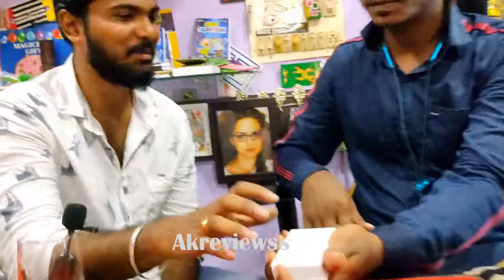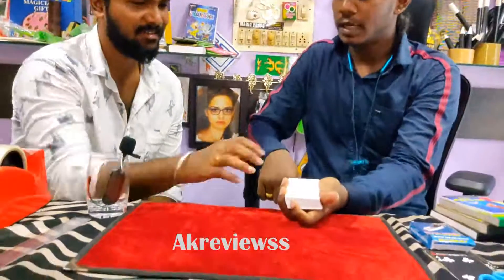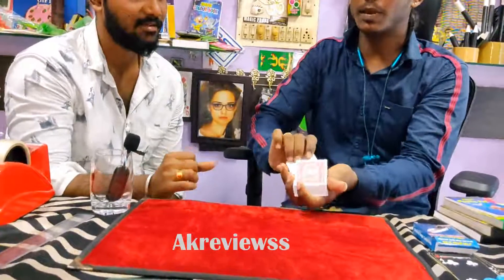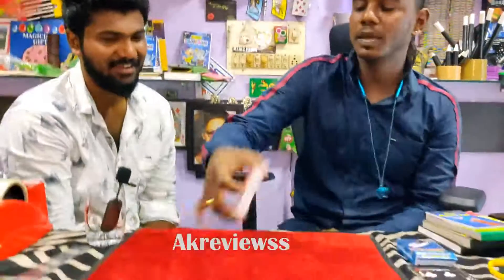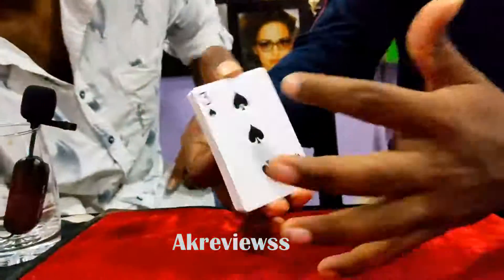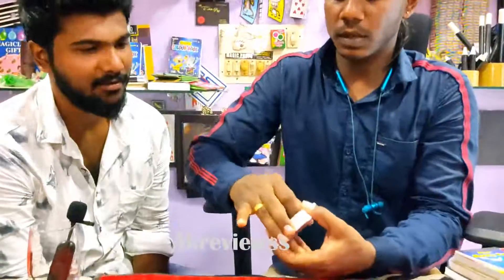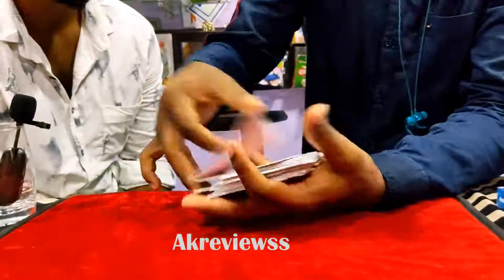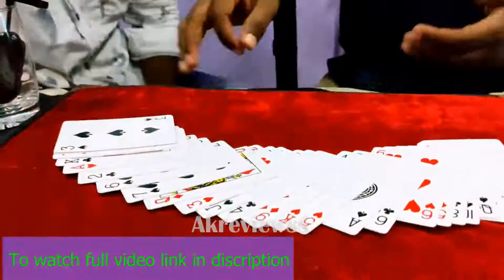magic Magic shop in Chennai | All amazing magic props @ lowest prize | akreviewss